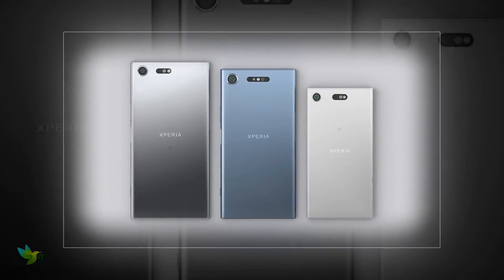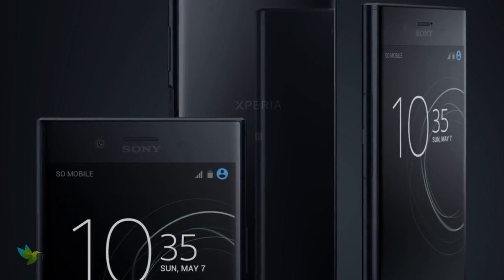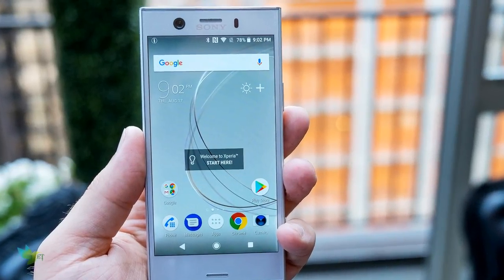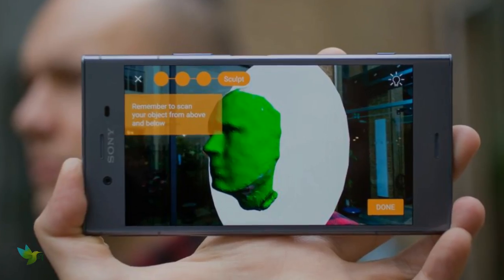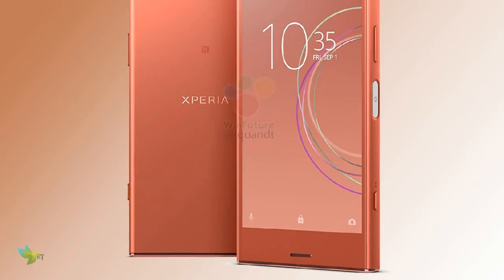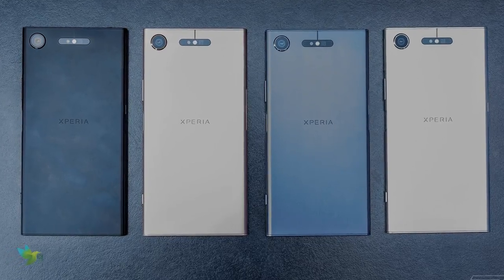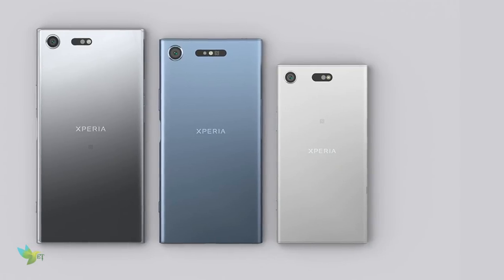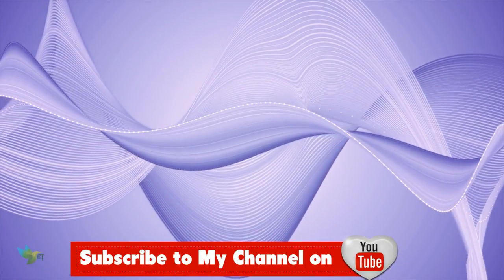Sony Xperia XZ1 & Compact- $550- 19MP Rear-18MP Selfies, 4GB RAM, Snapdragon 835, Android 8.0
Sony Xperia XZ1 & XZ1 Compact
. The phone comes with a 4.60-inch touchscreen display with a resolution of 720 pixels by 1280 pixels. IPS LCD capacitive touchscreen, 16M colors.  Sony Xperia XZ1 Compact smartphone have  IP68 certified - dust/water proof over 1.5 meter and 30 minutes.

qualcomm snapdragon 835 processor & comes with 4 GB of RAM. The phone packs 32 GB of internal storage that can be expanded up to 256 GB via a microSD card. As far as the cameras are concerned, the Sony Xperia XZ1 Compact packs a 19-megapixel primary camera on the rear and a 18-megapixel front shooter for selfies.

The Sony Xperia XZ1 Compact runs Android 8.0 and is powered by a 2700mAh non removable battery. weigh 143.00 grams. Colors Black, Snow Silver, Horizon Blue, Twilight Pink.

The Sony Xperia XZ1 Compact is a single SIM (GSM) smartphone that accepts a Nano-SIM. Connectivity options include Wi-Fi, GPS, Bluetooth, Headphones, 3G and 4G. Fingerprint (side-mounted.  Sensors on the phone include Proximity sensor, Accelerometer and Ambient light sensor.
XZ1 Compact, has been listed at £499, which should translate to about $550-$600 stateside.

Sony Xperia XZ1 Compact smartphone was launched in 2017